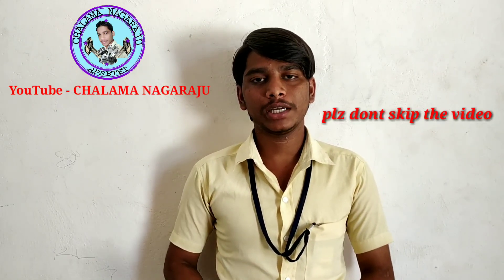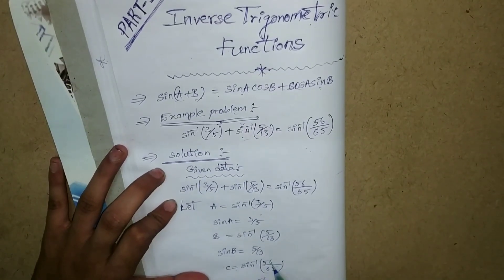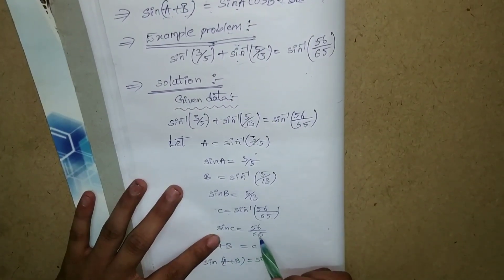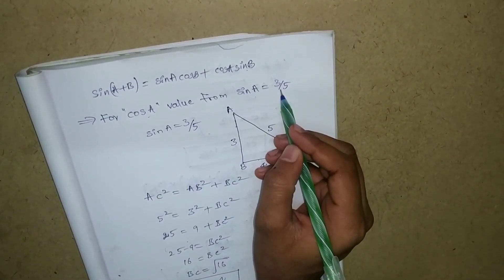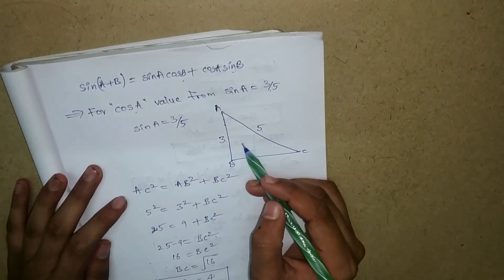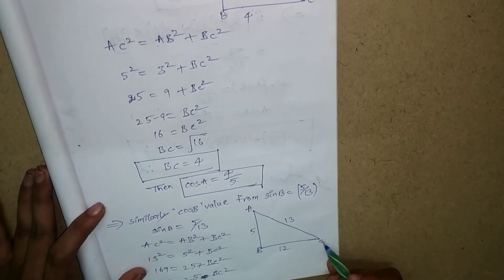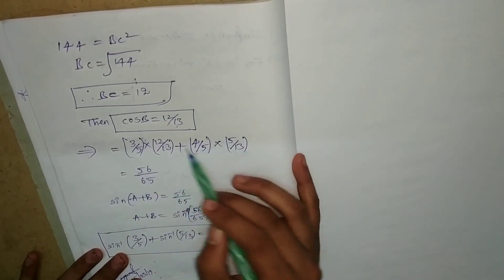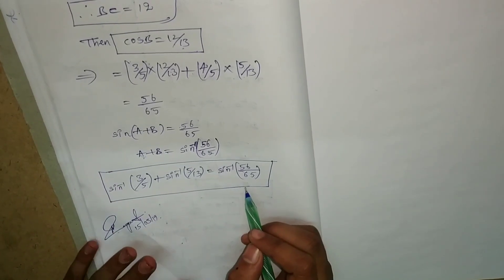Inverse trigonometric functions example problem in telugu||inverse trigonometric functions formulas